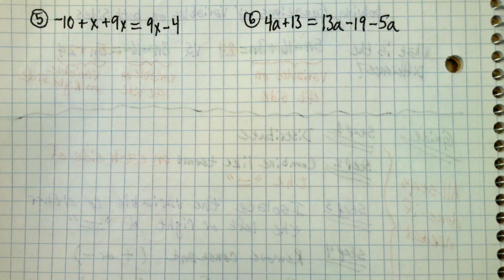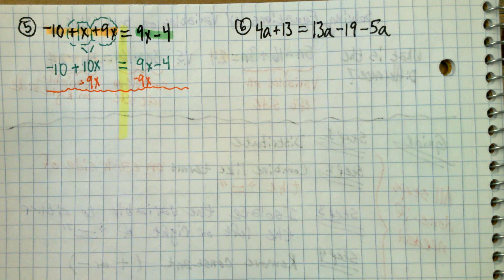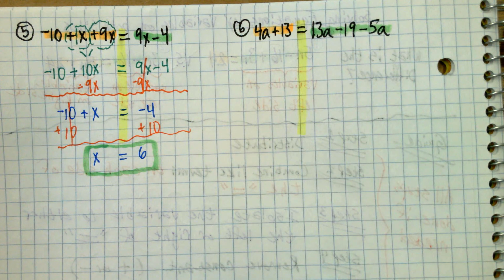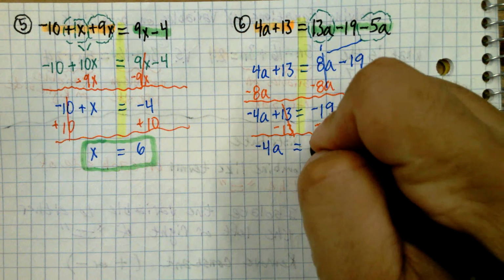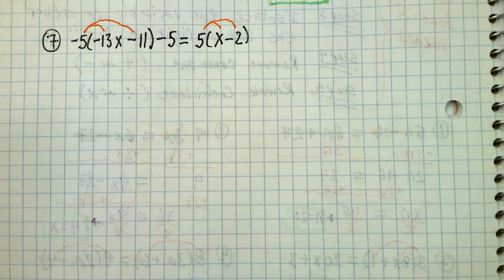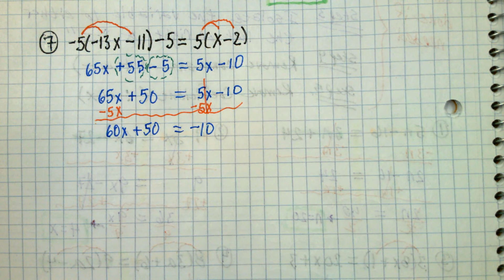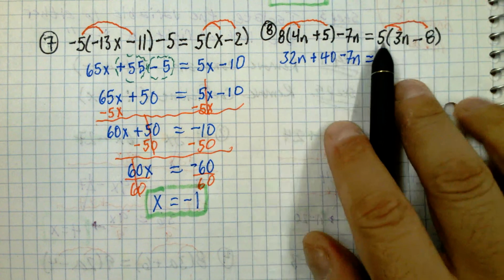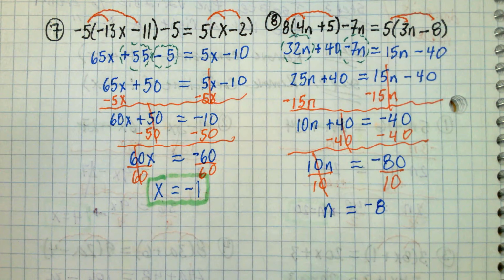Variables on Both Sides 2 (Math 9 10/24/22)